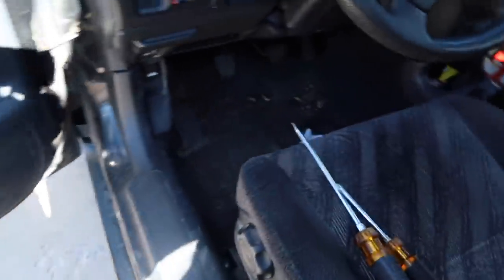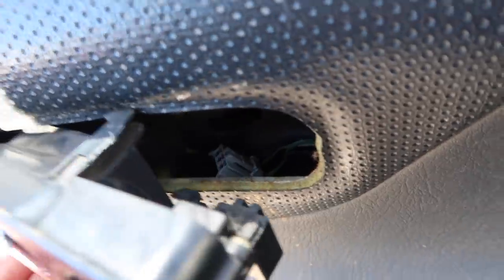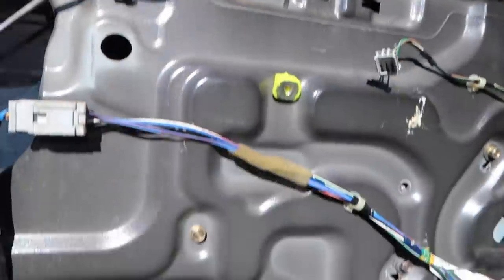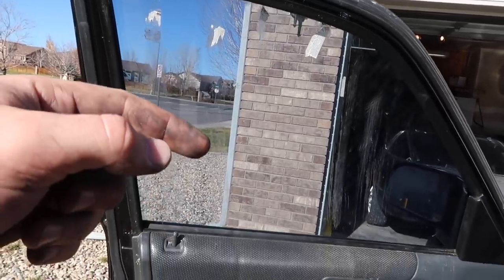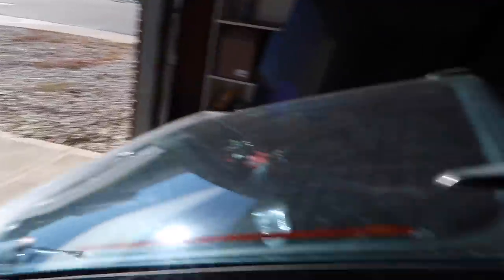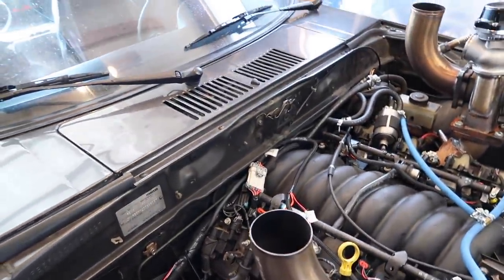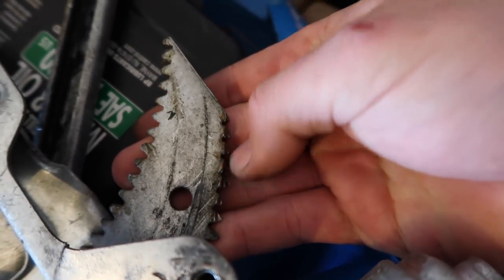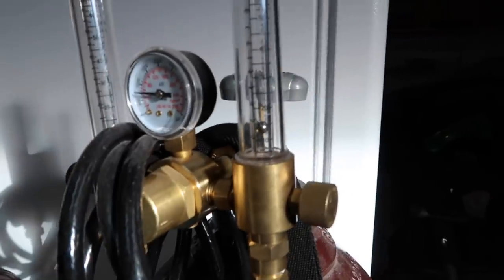CRV Window Regulator & Tig Welding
This is more of a vlog styled video. I really want to upload more for you guys but I don't want to make boring vlog videos. Let me know what you guys think about the vlog styled videos in the comments!